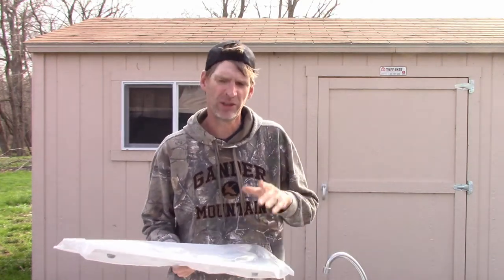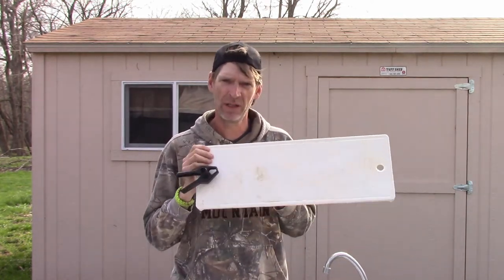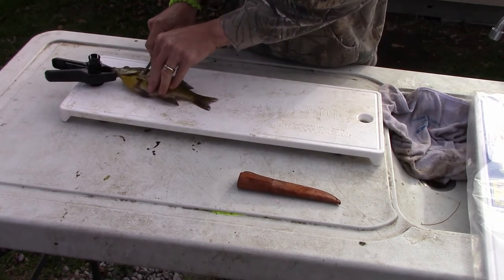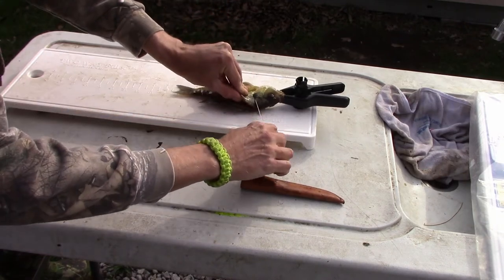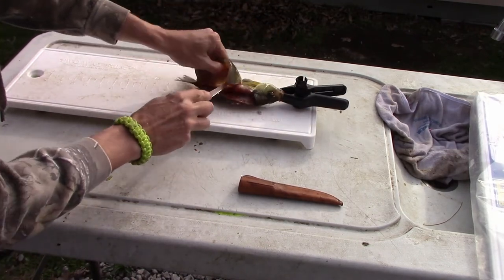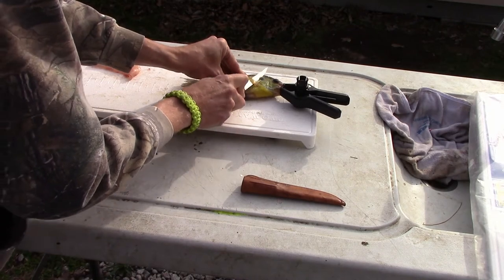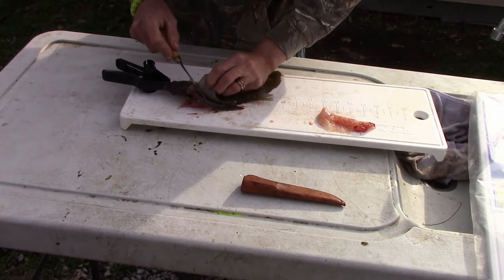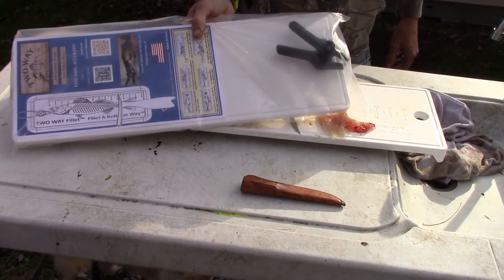How to Fillet a Fish Using the Two Way Fillet Board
I am using the Two Way Fillet Board to fillet a bluegill.